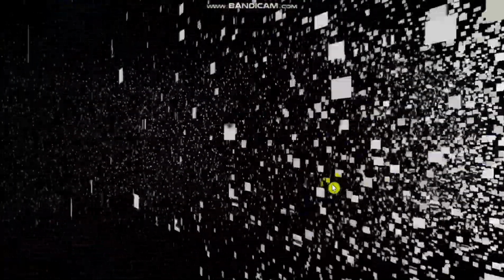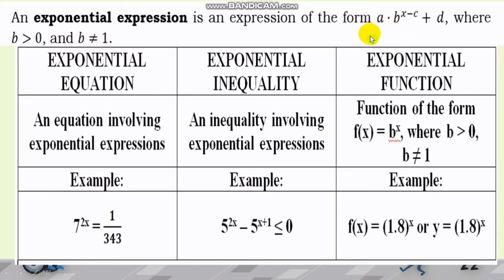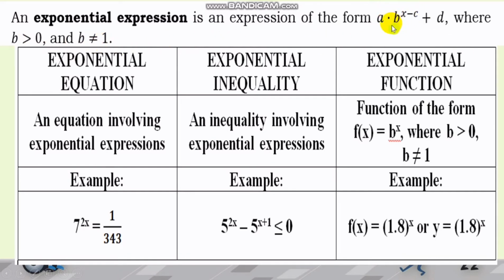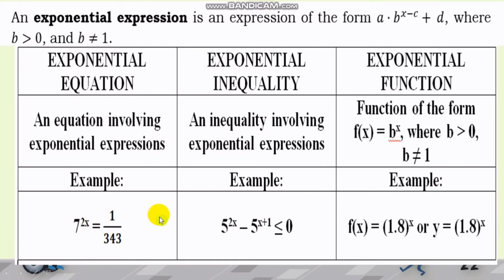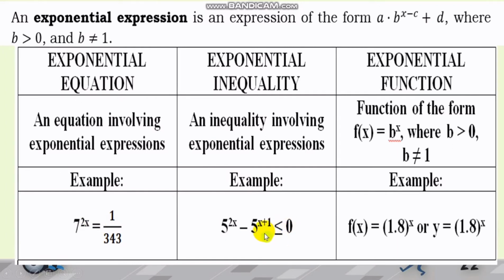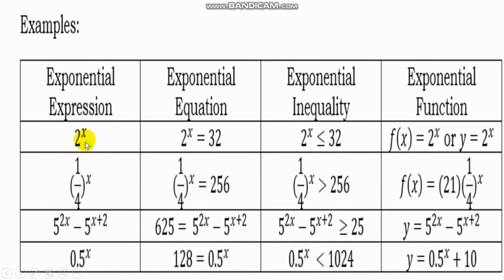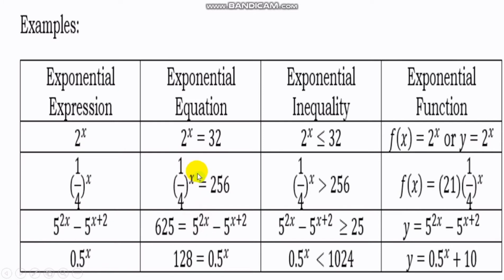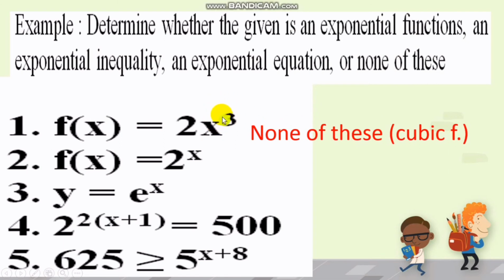M5A-Distinguishing Exponential Function , Equation and Inequality